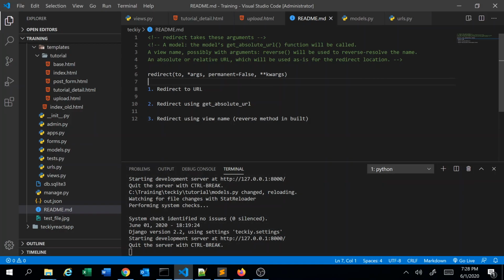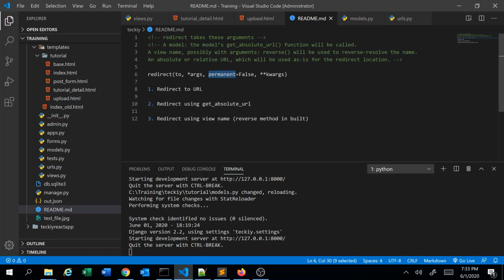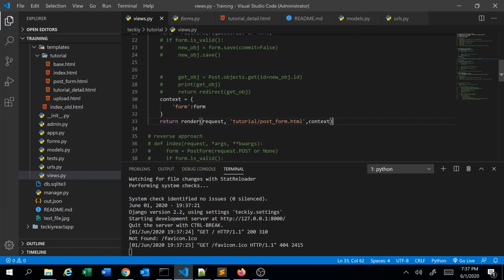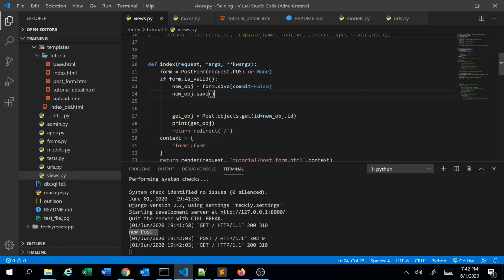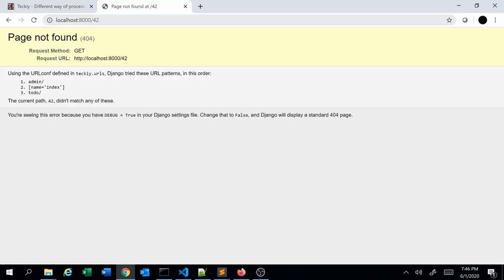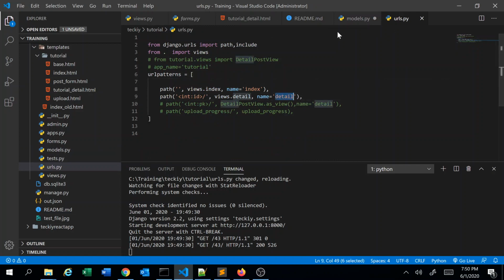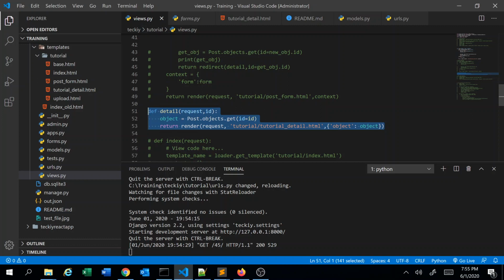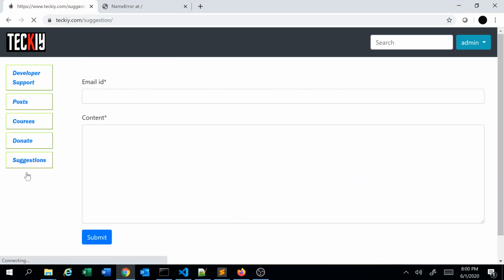Django Views Unleashed Part 4 Shortcut functions redirect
In this video ,we have discussed about Django Shortcut functions.